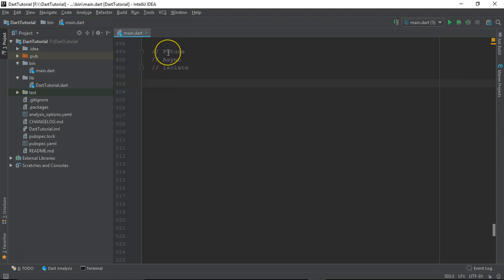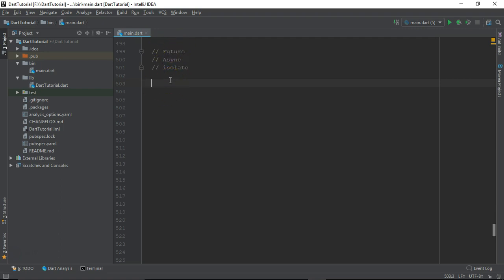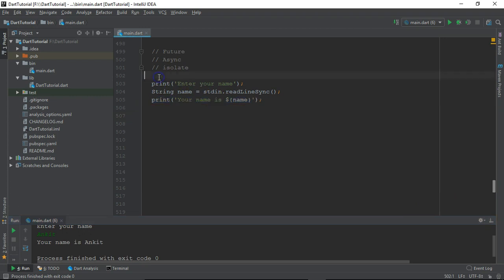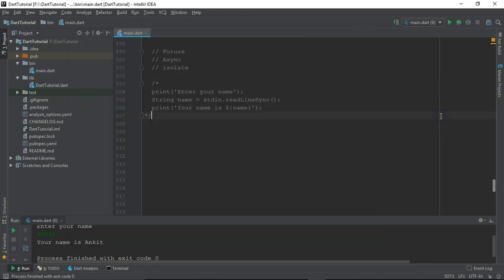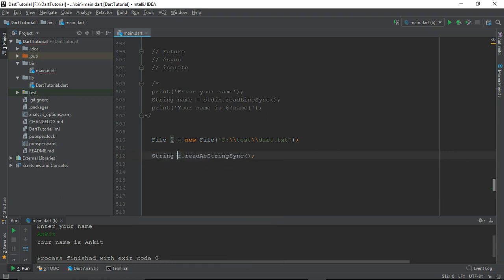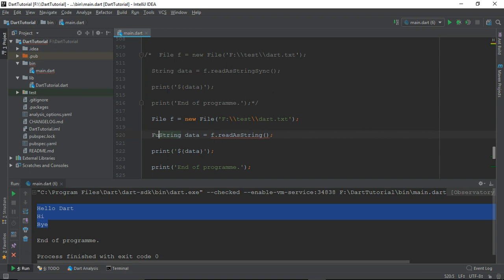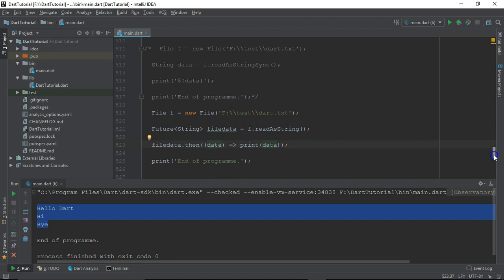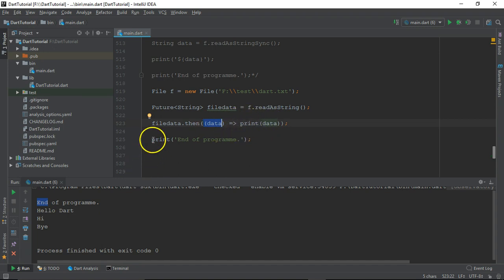Future Object - Dart Programming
or